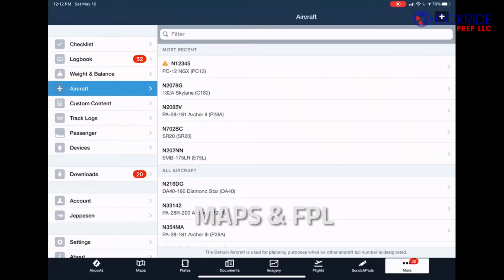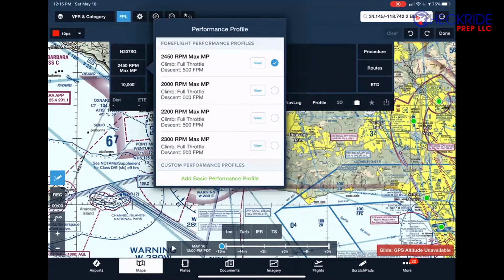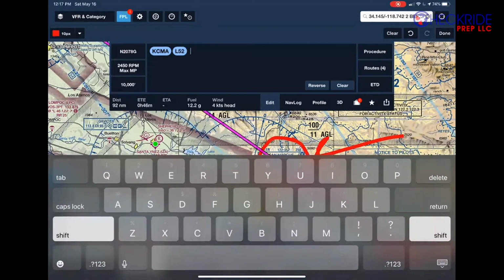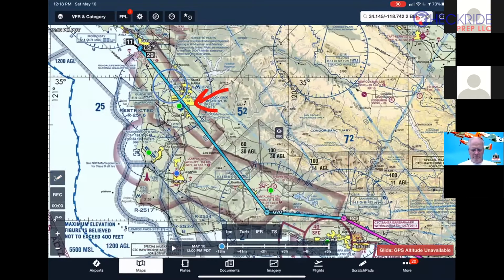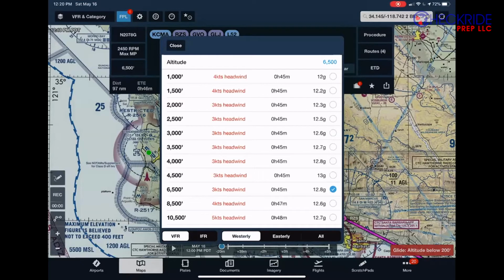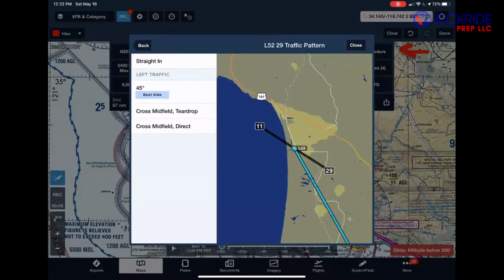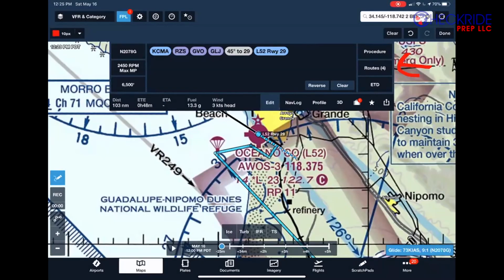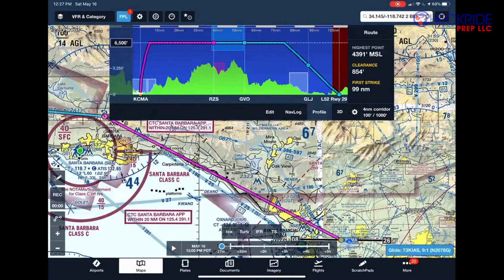Foreflight - Lesson 7- Maps and FPL Flight Plan Feature